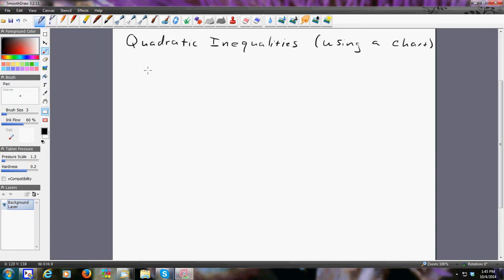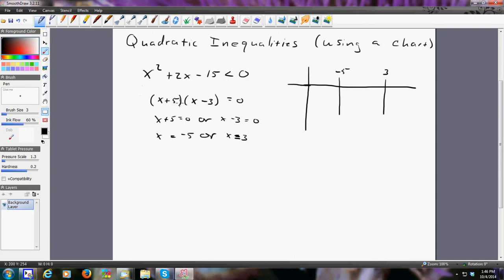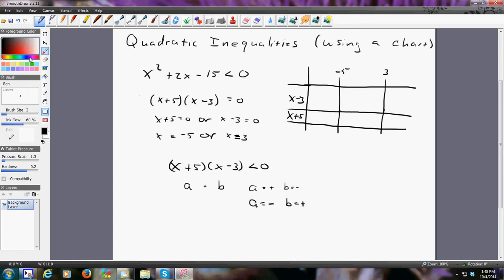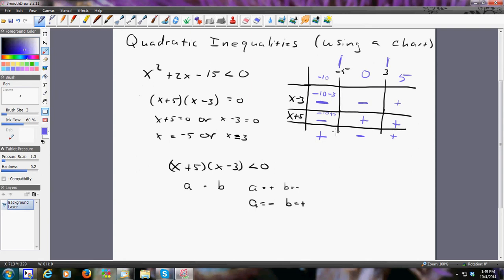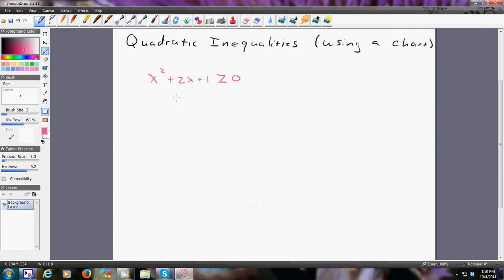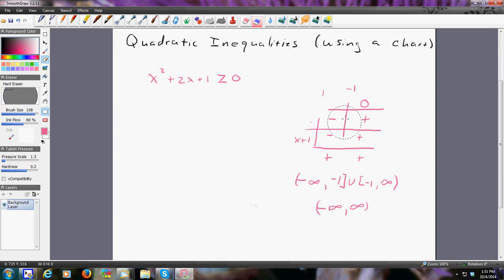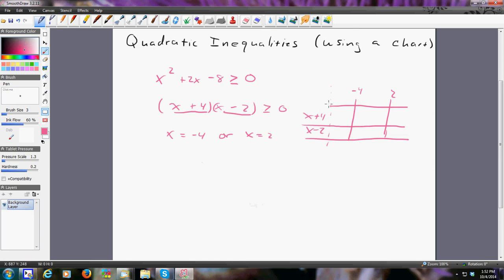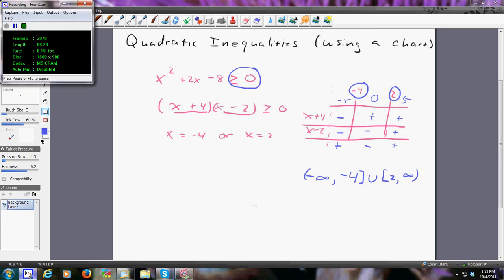Inequalities Quadratic inequalities v 2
CAT Solving Quadratic Inequalities